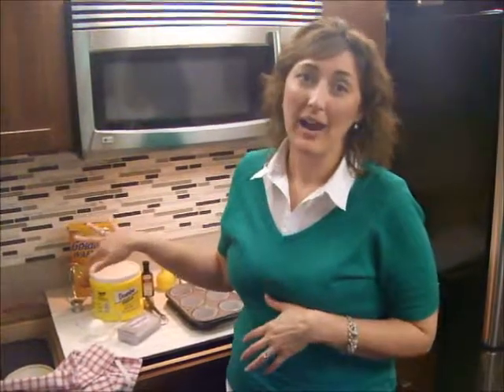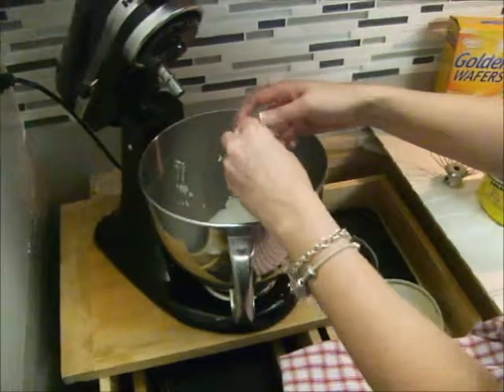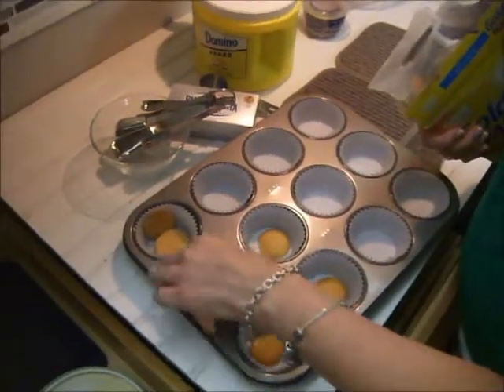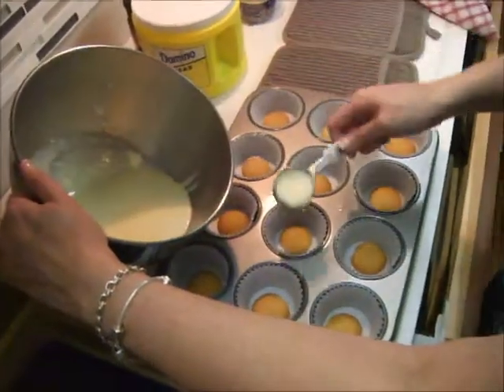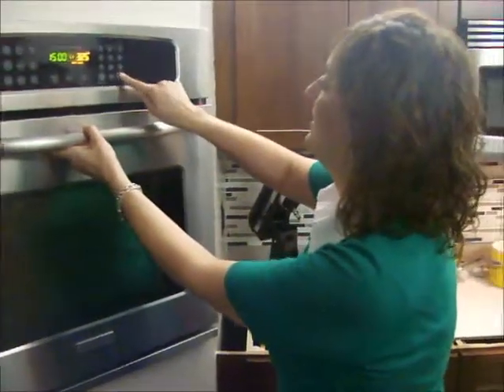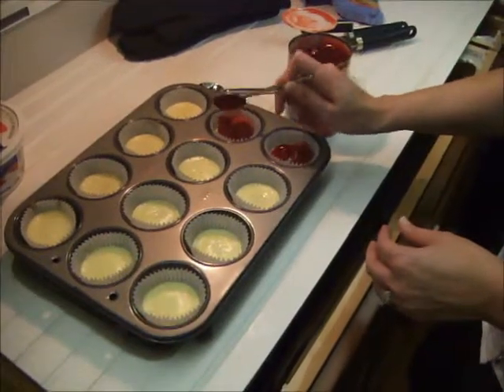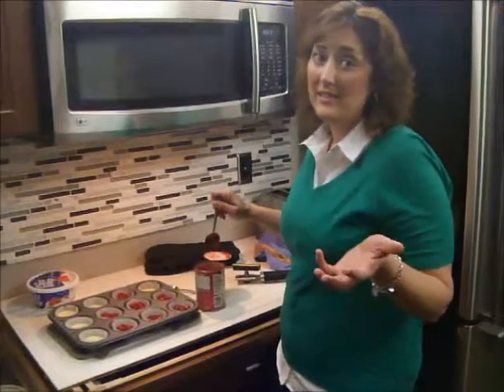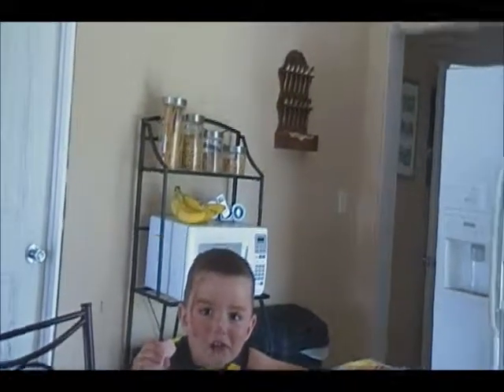ALTV Summer - Petite Cheesecakes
You'll Need:

1 box vanilla wafers
2 pkgs cream cheese, softened
3/4 c white sugar
2 eggs
1 t vanilla
1 t lemon juice
pie filling, any kind

Combine cream cheese, eggs, sugar, vanilla, and lemon juice in a mixing bowl.
Mix until creamy.
Fill a muffin pan with paper liners.
Put a vanilla wafer in each muffin paper.
When the mixture is creamy, pour some on top of the vanilla wafers.  Fill the paper about half full.
Bake at 350 for 15-18 minutes.  They are done when a toothpick comes out clean, not goopy.
Let the cakes cook for 10-15 minutes then add a spoonful of pie topping.
I like to put these in the fridge for a few hours so they get nice and cold.
For extra yumminess, top with whipped cream.

Thank you to our double feature special guest today - he's a recipe inventing machine who is simply adorable.